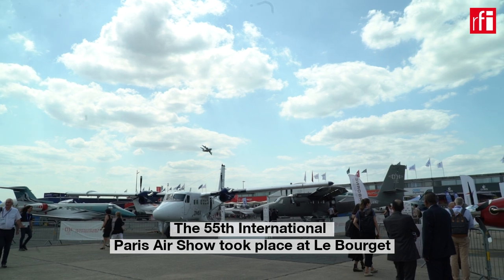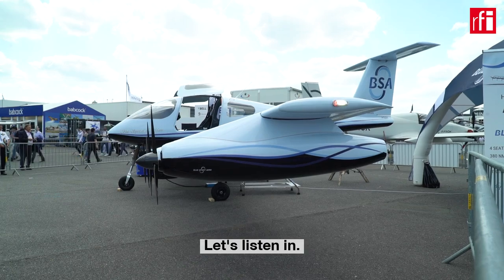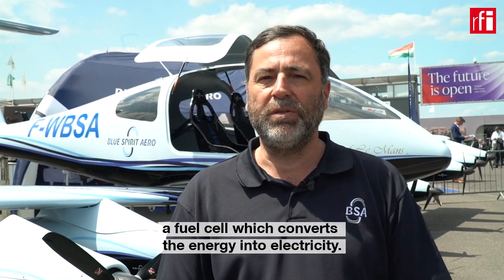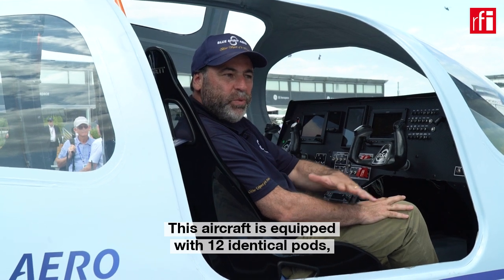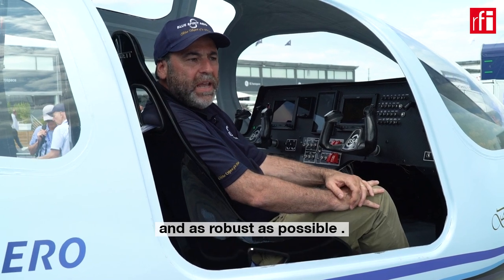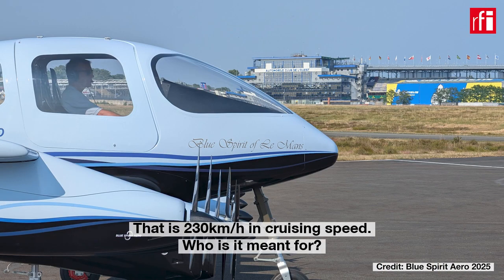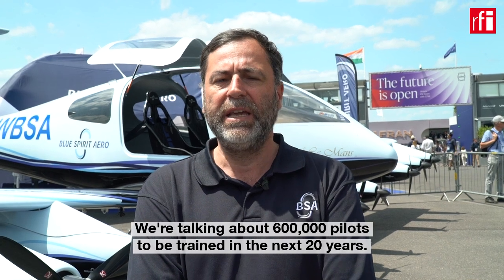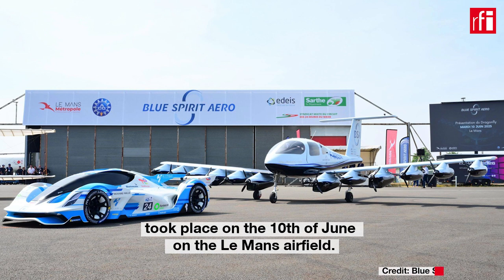France's hydrogen aircraft • RFI English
A French startup, Blue Spirit Aero, has developed an innovative hydrogen fuel cell-powered aircraft, showcased at the 55th Paris Air Show held recently in Le Bourget.